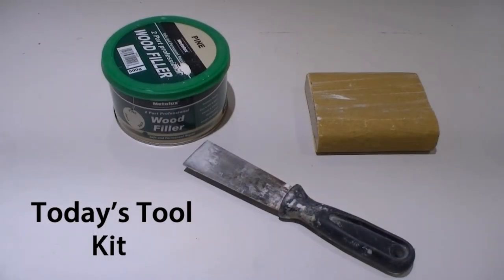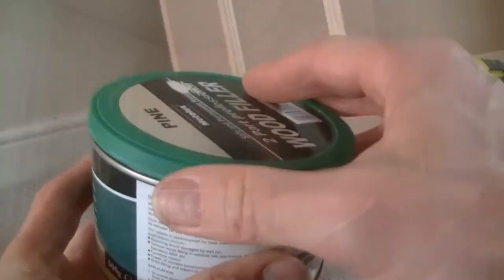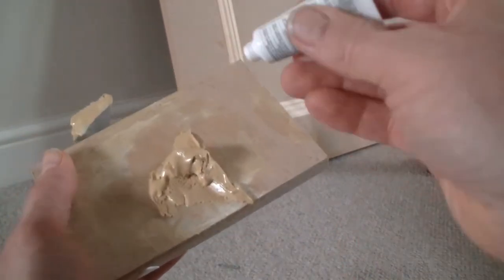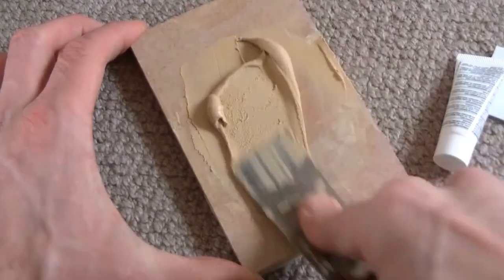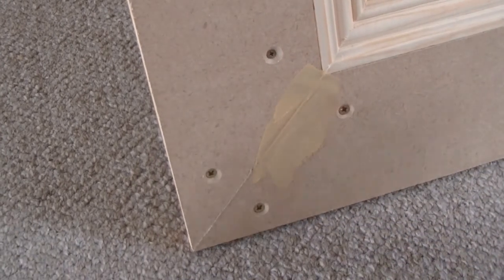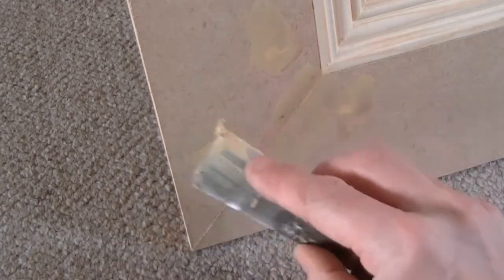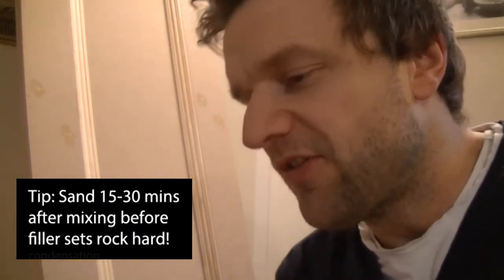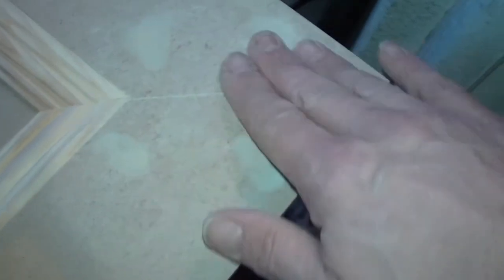TIMCO | Metolux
For further information please visit TIMCO today,